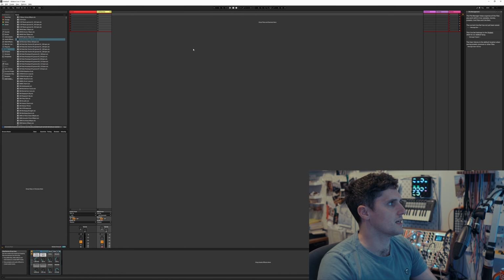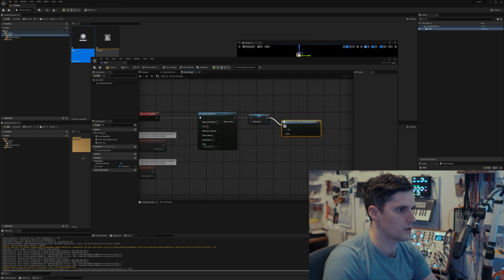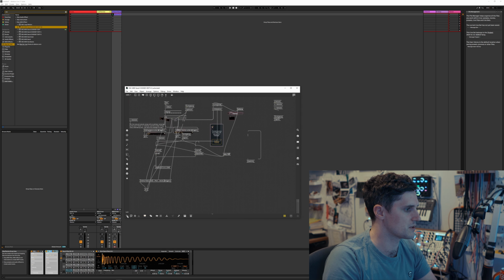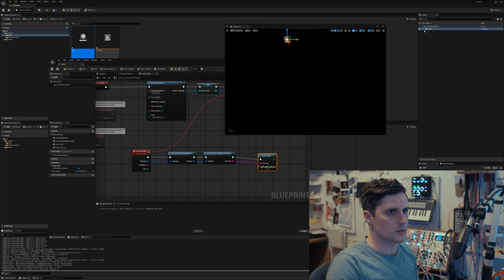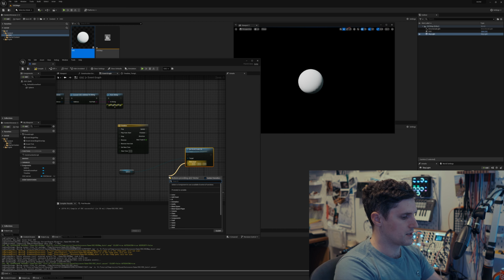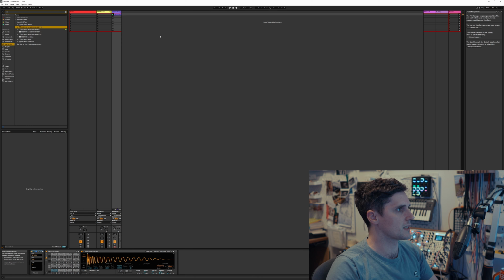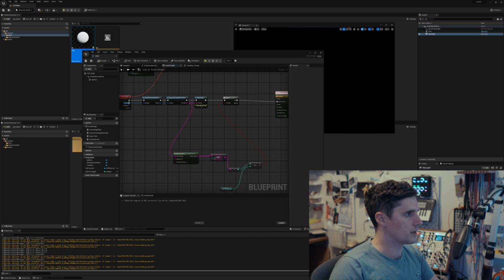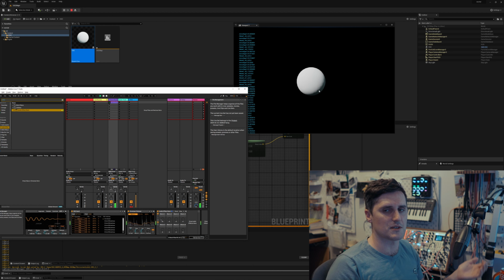How to Control Unreal Engine with Ableton Live [Tutorial, UE4, Ableton Live]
Unlock the potential of 3D animation in Unreal Engine with this in-depth tutorial on controlling it using Ableton Live. Learn step-by-step how to set up Ableton Live to seamlessly integrate with Unreal Engine, allowing you to manipulate 3D animations live using OSC. Whether you're a game developer, animator, or music producer, this tutorial will open up a new world of creative possibilities. Dive in to discover how to enhance your Unreal Engine projects with the power of Ableton Live
00:00 - Intro
00:26 - Setting Up Ableton to send OSC
01:51 - Setting Up UE
06:16 - Max for Live refinement
12:31 - Setting up animation
14:40 - Note FIltering
17:46 - Bonus: Envelope Data